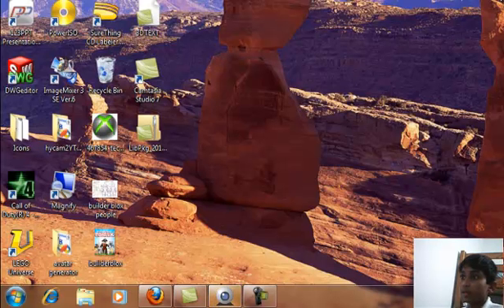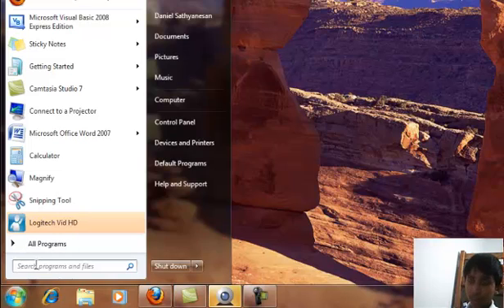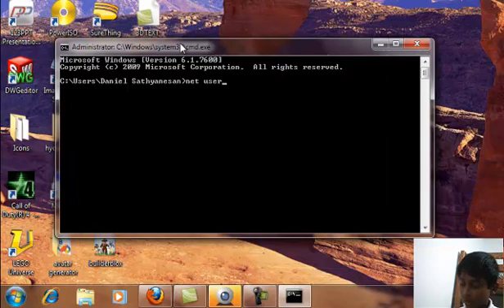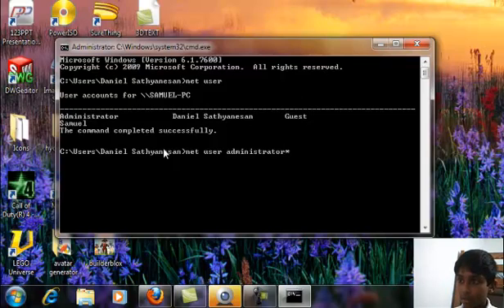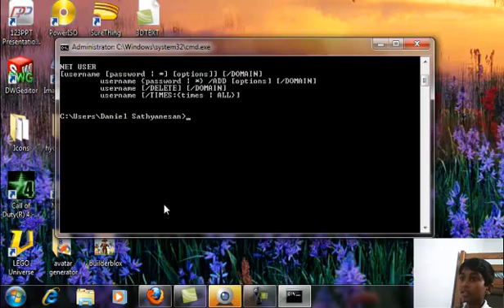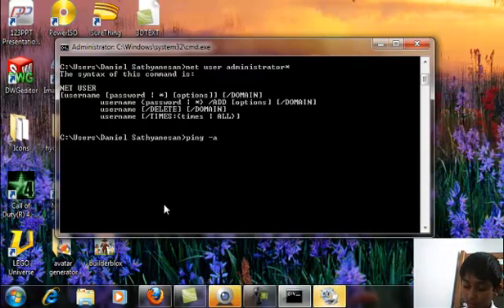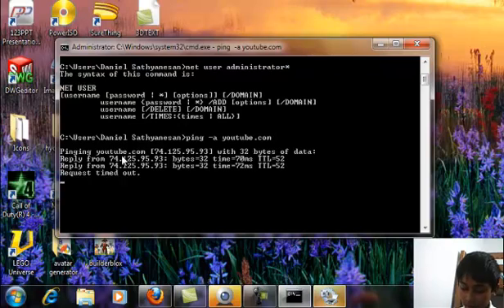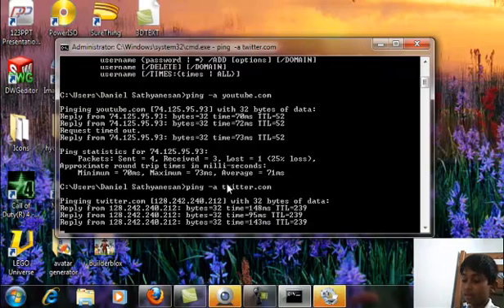How to change administrator password in Windows 7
Extar Tutorial